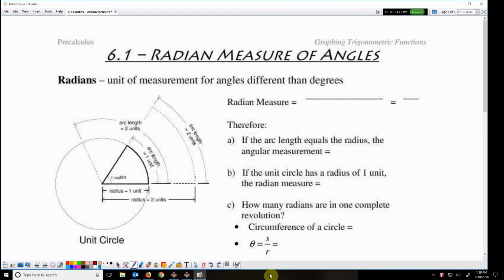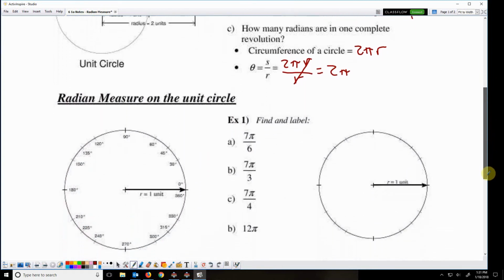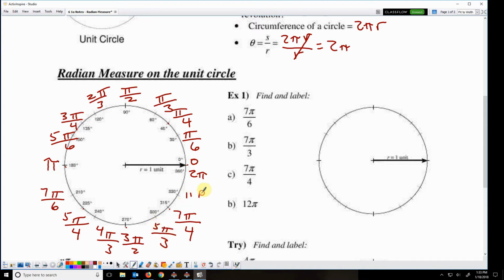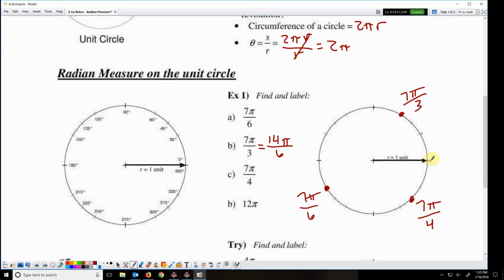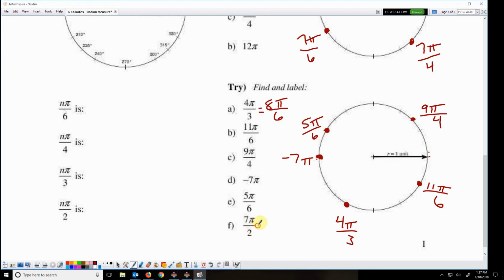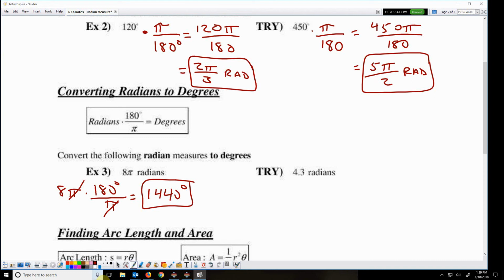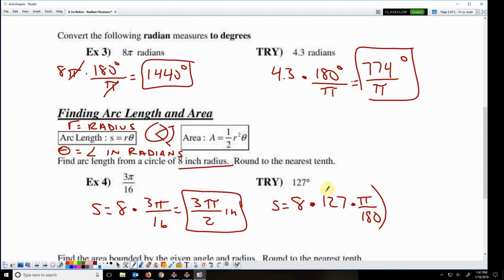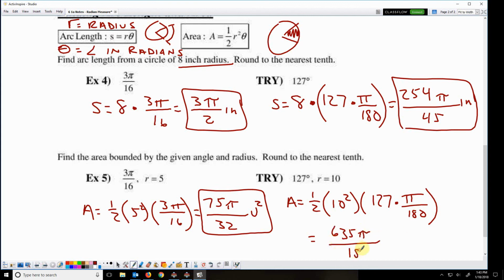Radian Measures of angles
pc 6.1a - easy way to remember radian values on a unit circle, converting between degrees and radians, and finding arc length and sector area